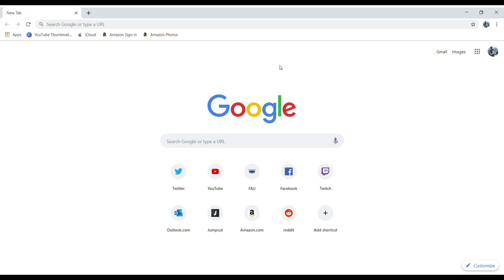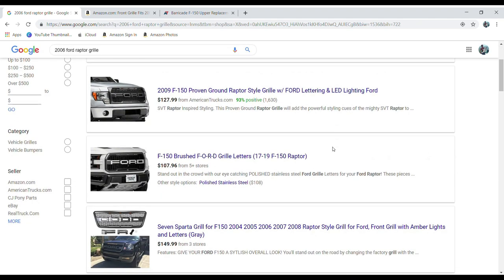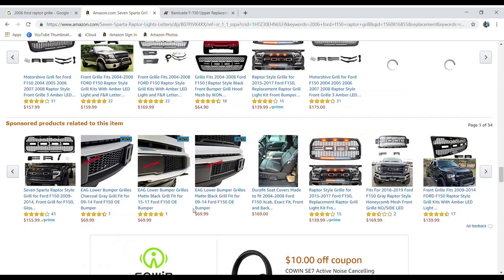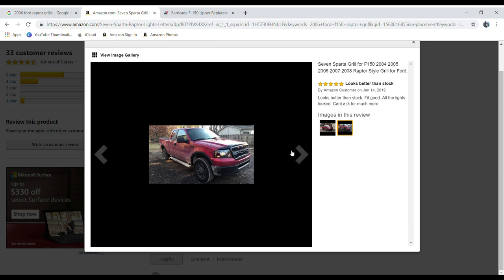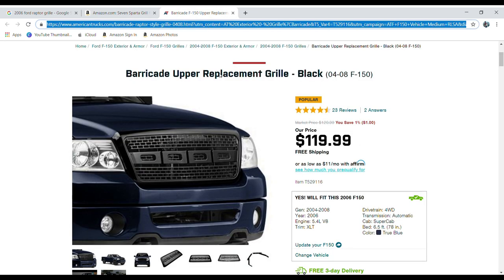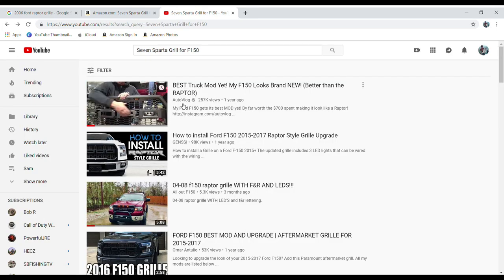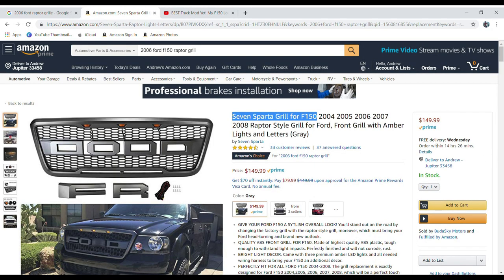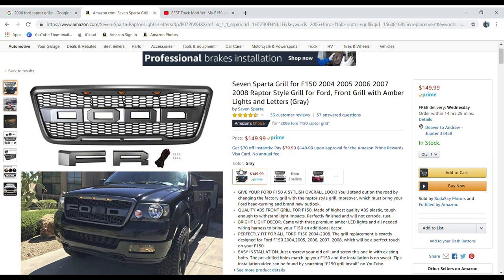How I Get QUALITY Auto Parts For CHEAP! | Ebay & Amazon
What's up guys! As you all know, I ALWAYS get my auto parts off of websites like Ebay and Amazon. Shopping for quality auto parts on these websites can be a little tricky so I decided to make a video explaining my process for identifying the items worth buying, and the ones to say away from. Hopefully this video helps you guys out!

FULL LIST OF TRUCK MODS I'VE DONE AND PRODUCTS I USE

K&N COLD AIR INTAKE
SPARK PLUGS
BULL BAR
FENDER FLARES
NERF BARS
BLACK GRILL
RAPTOR LINER
TONNEAU BED COVER
LEVELING KIT
K&N HIGH FLOW AIR FILTER
DOOR HANDLE COVERS
TAILGATE HANDLE COVER
REVIEW MIRROR COVERS
PLASTI DIP
BLACK ICE
3M ERASER WHEEL
INTERIOR CLEANING WIPES